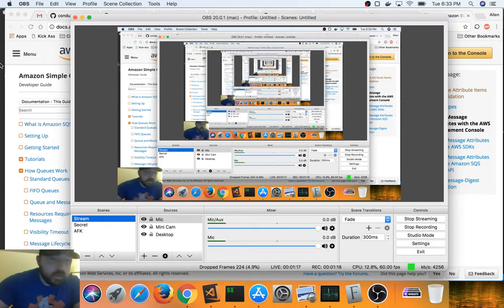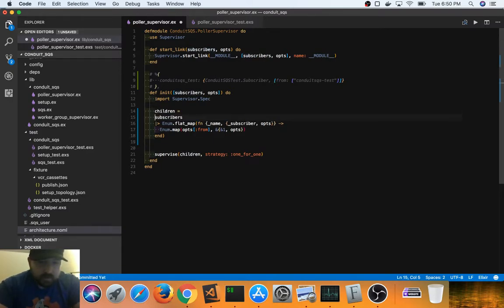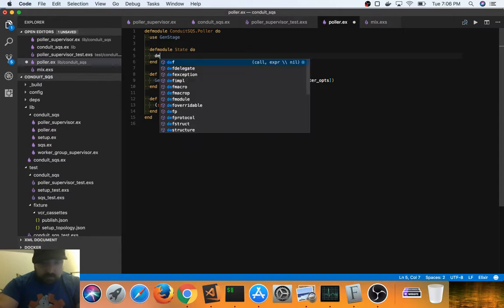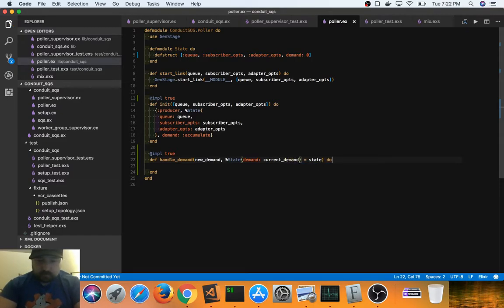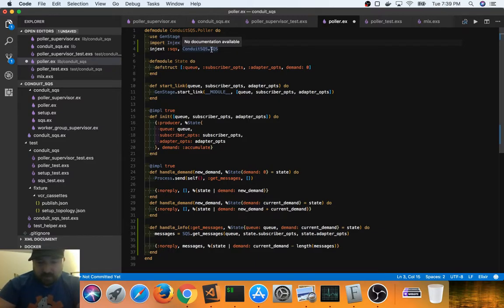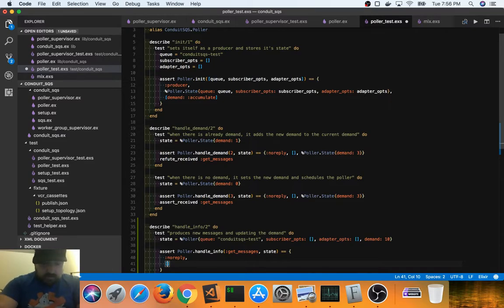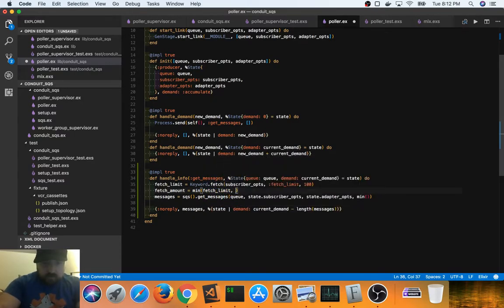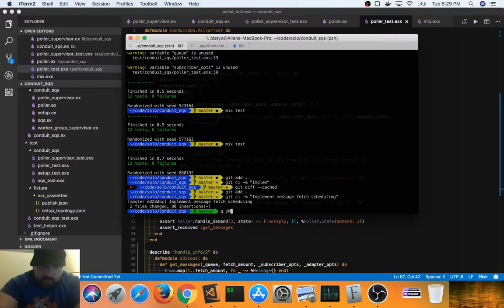Building a poller for ConduitSQS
In this video I continue building ConduitSQS, by adding a GenState producer that polls SQS.